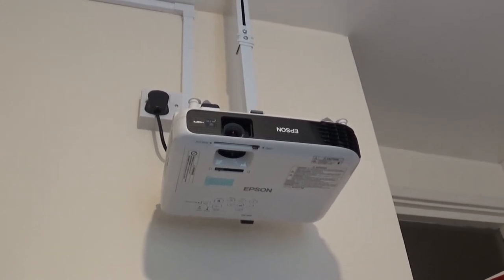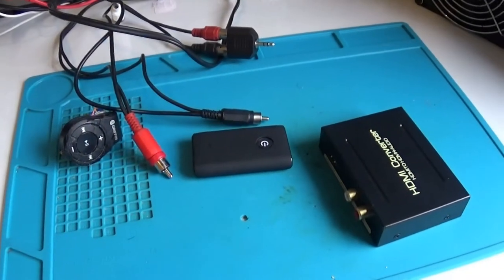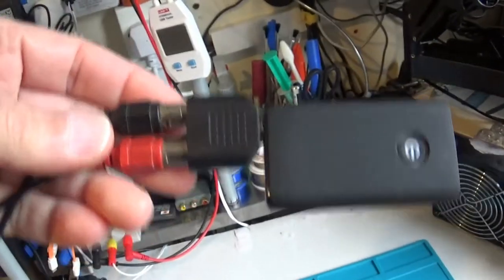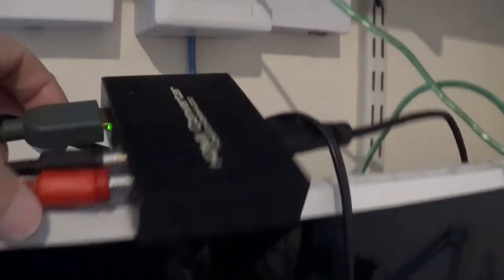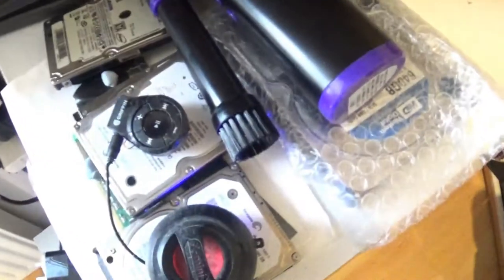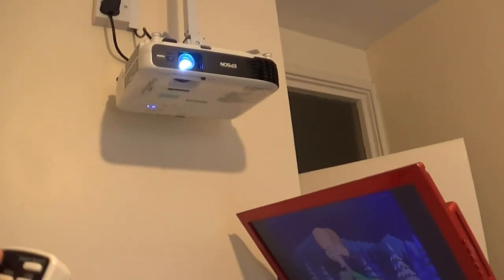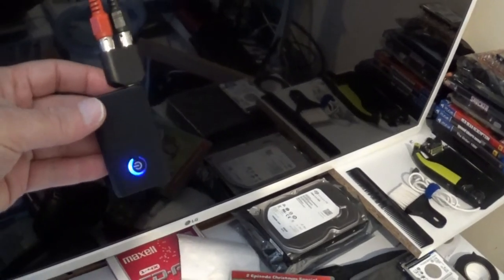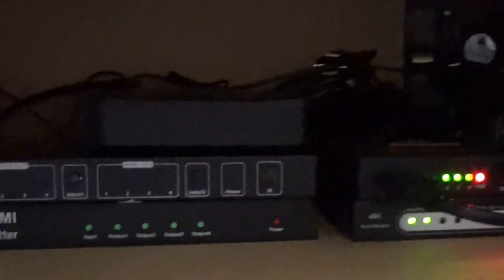HOW TO CONNECT Wireless Bluetooth Transmitter Receiver TO A EPSON Projector EB=S04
EPSON Projector
Wireless Bluetooth  Transmitter